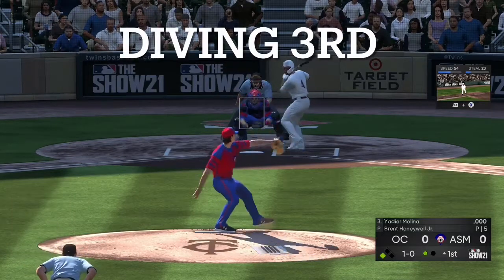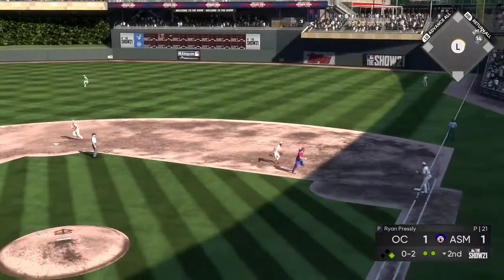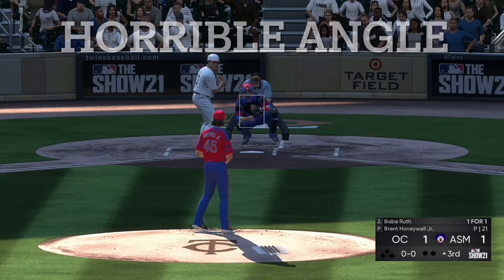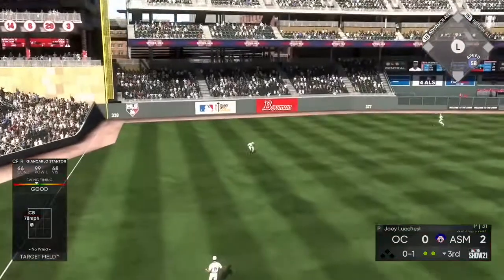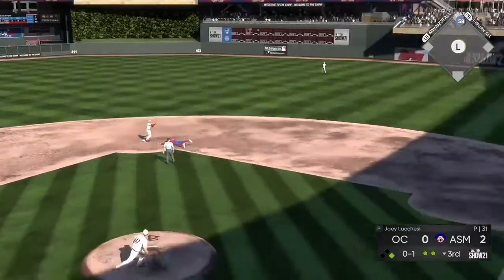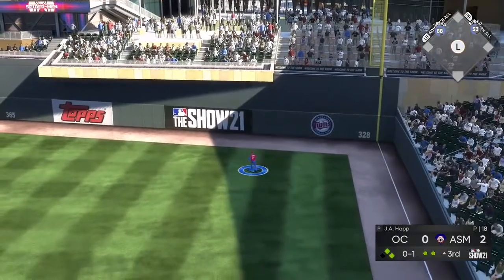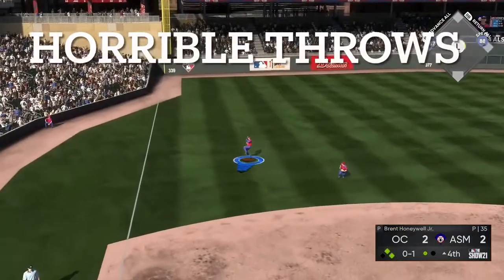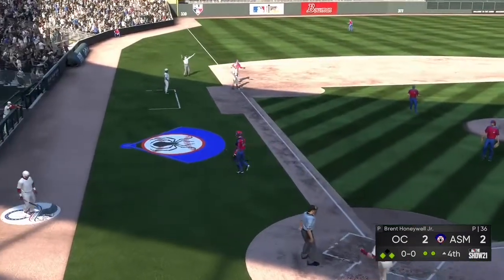The adventures of Robin and Smoll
Baseball at its poorest but hilarious. We suck and we know it. No commentary.